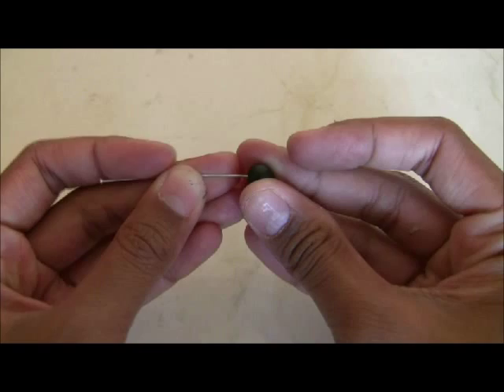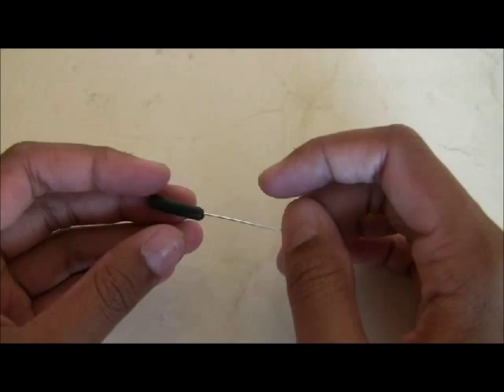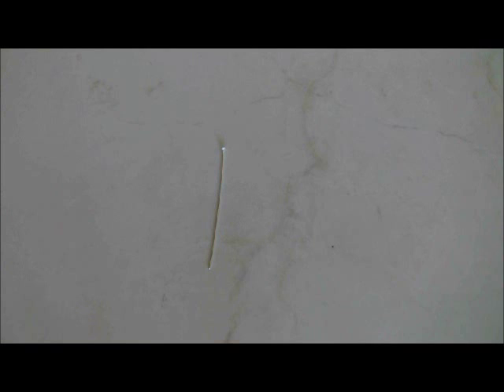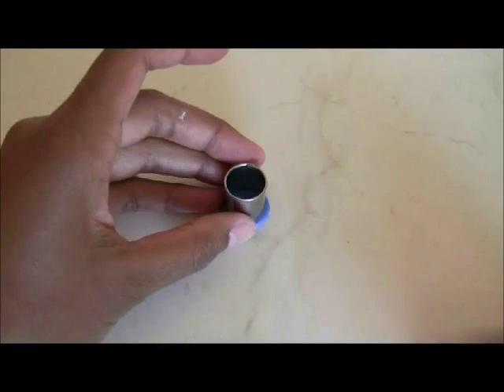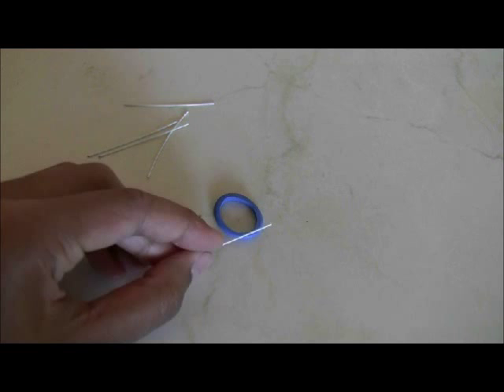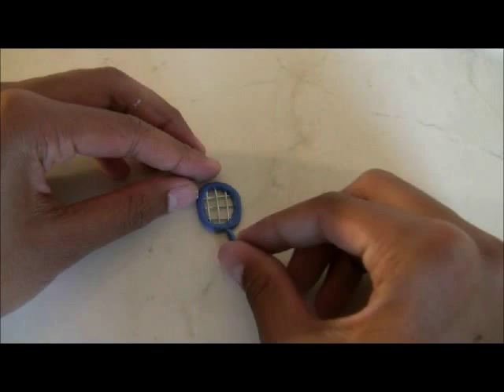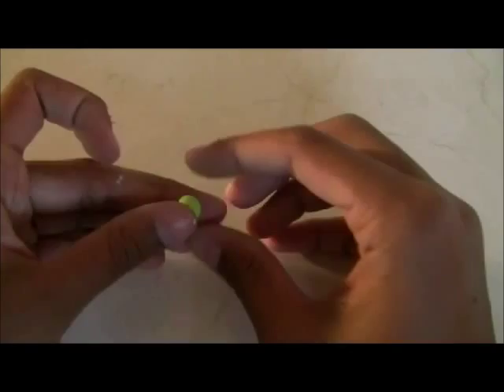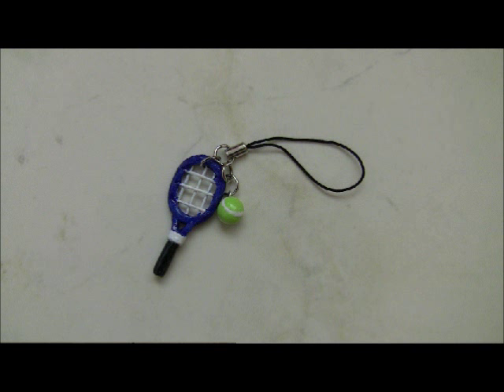Tennis Racquet & Ball: Clay Tutorial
Tennis is a huge part of my life and very close to my heart, so I decided to make this miniature clay tennis racquet and ball. I hope you enjoy!

Materials:

• Clay of any color for racquet handle
• Clay of any color for racquet head and neck
• White clay
• Scrap clay *
• 1 Headpin
• 5 Headpins/Eyepins
• 3 Jump Rings
• Key ring/Cellphone strap
• White paint
• Blade
• Circle cookie cutter *

* = Optional